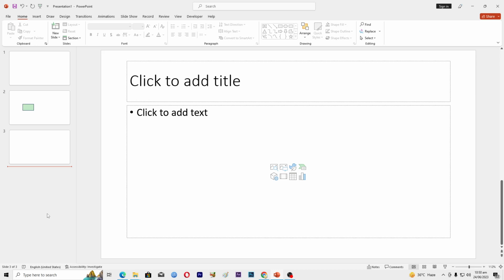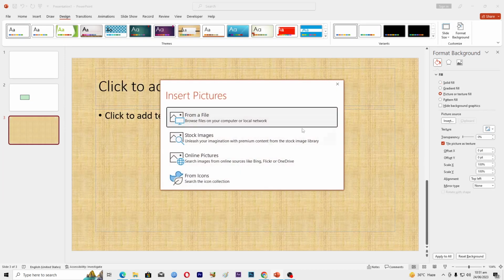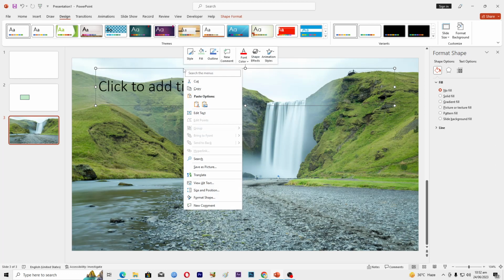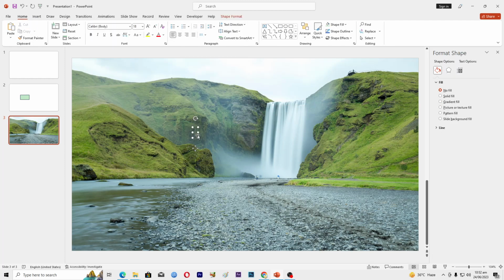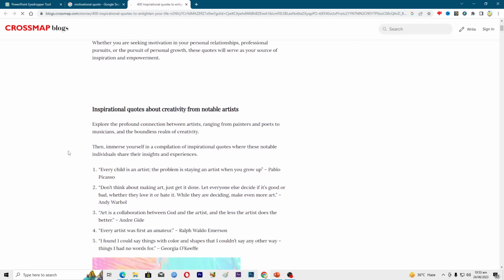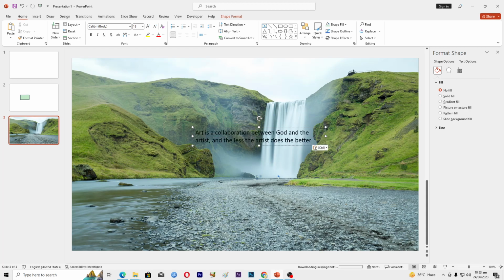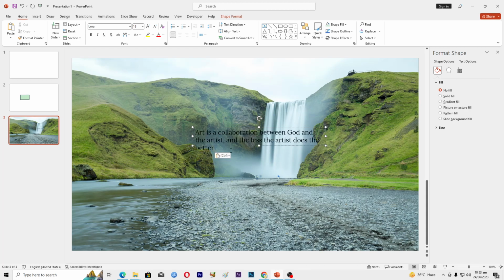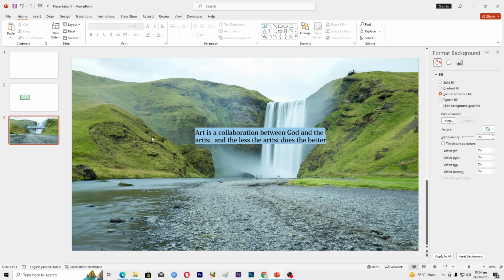How to Design Memorable Quotes and Text Slides in PowerPoint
powerpoint Learn how to design memorable quotes in Microsoft Powerpoint slide.